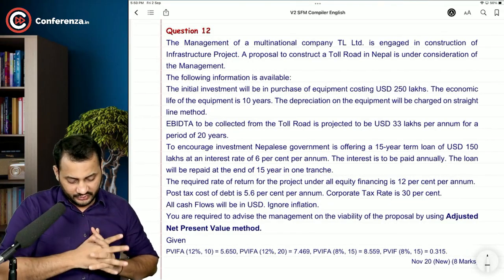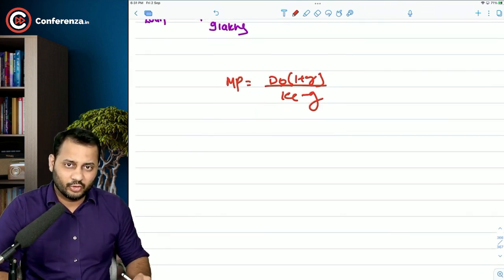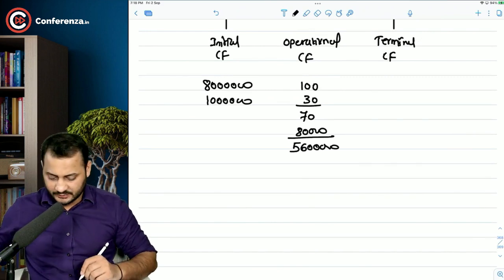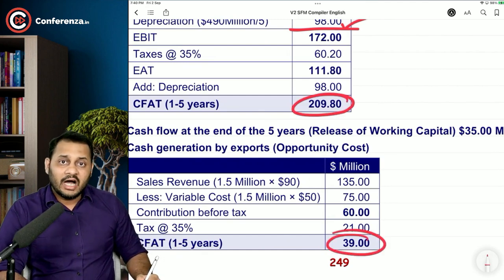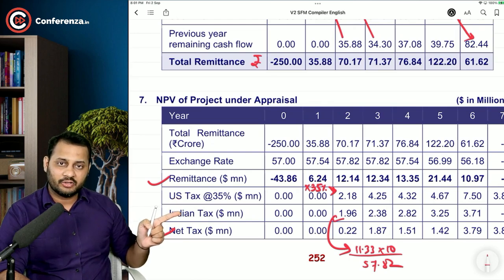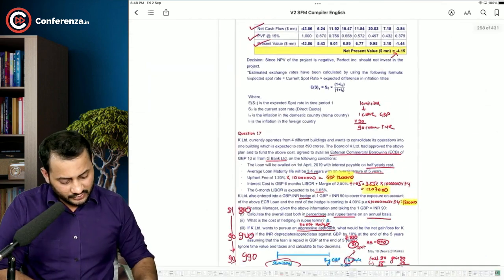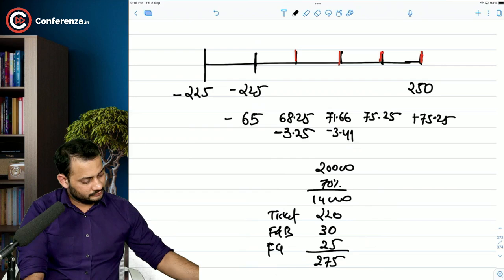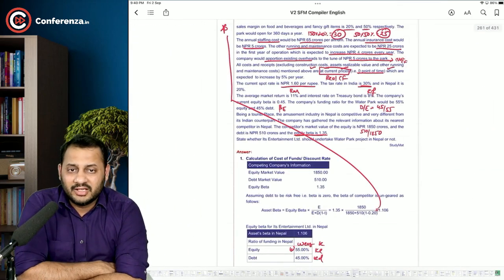51. IFM Part 2 (English)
00:00 Starting
00:00:40-Q12
00:16:00-Q13
00:36:50-Q14
00:49:01-Q15
01:06:44-Q16
01:26:38-Q17
01:59:12-Q18